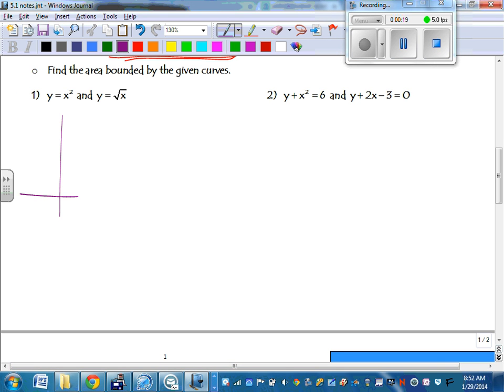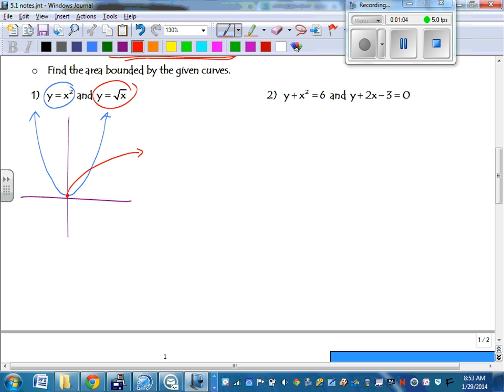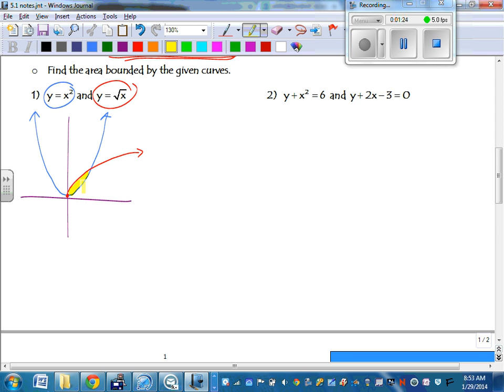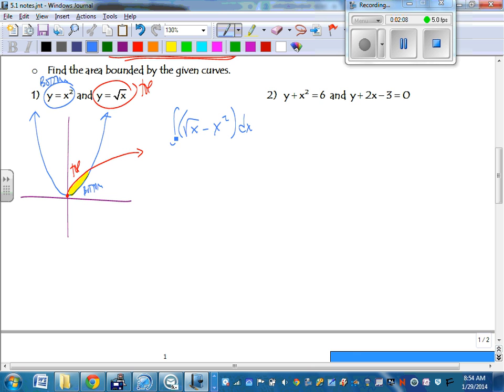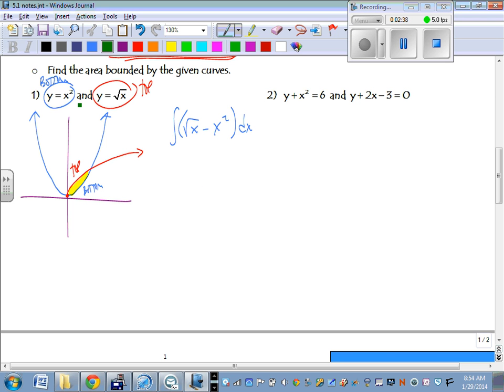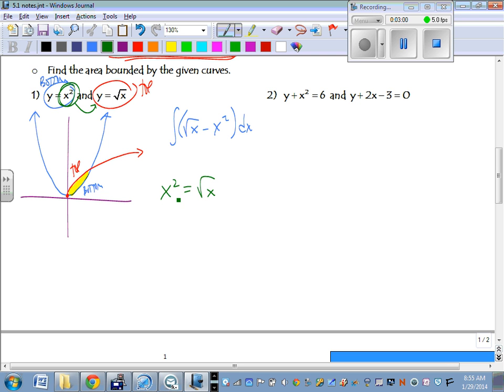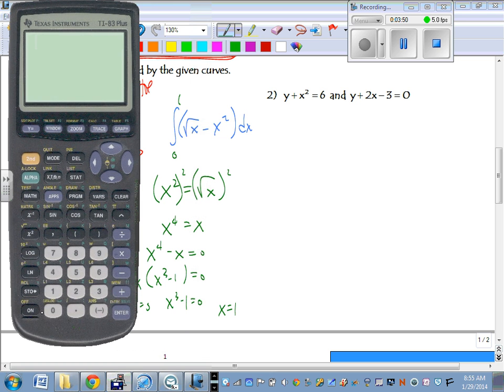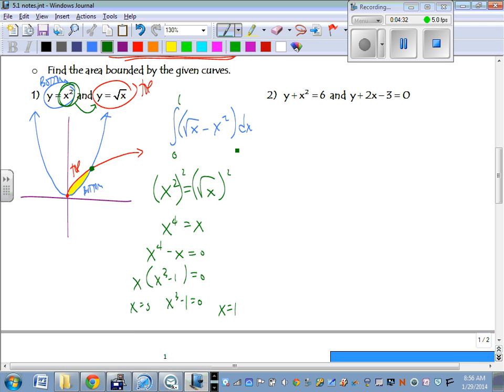calculus 5 1 notes problem #1